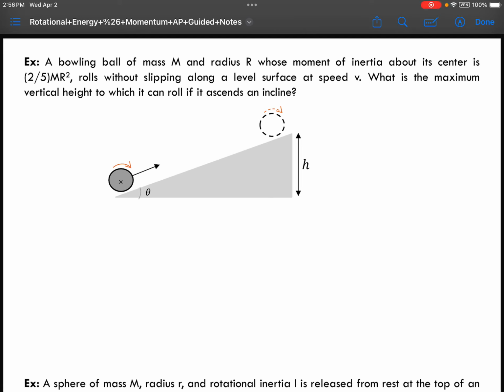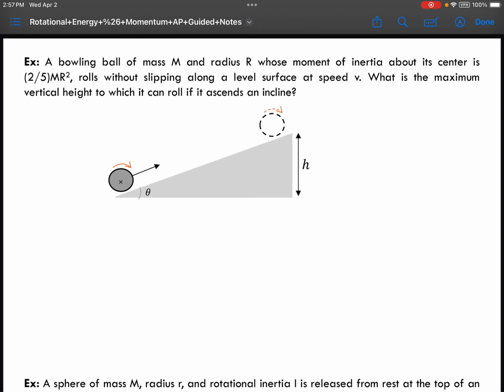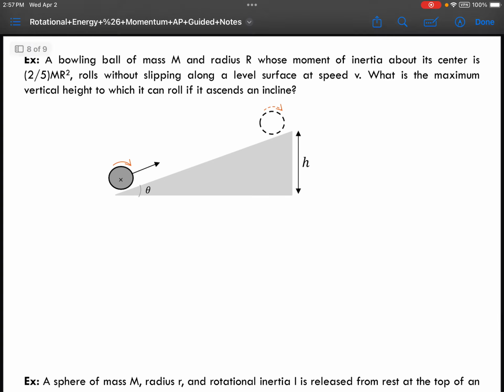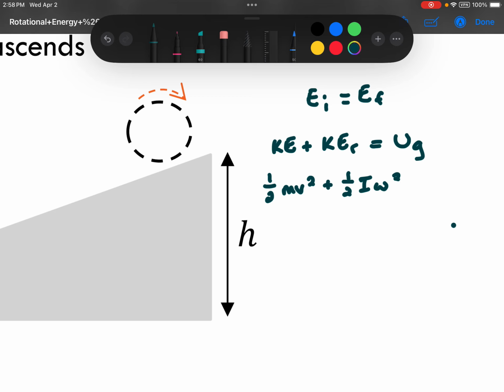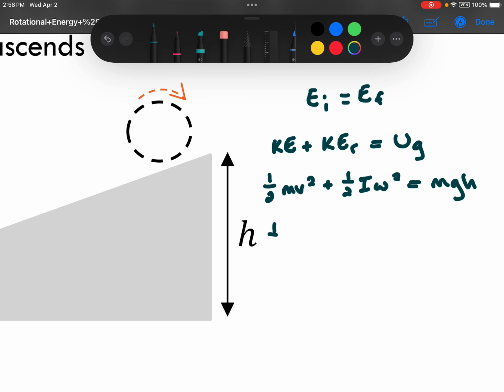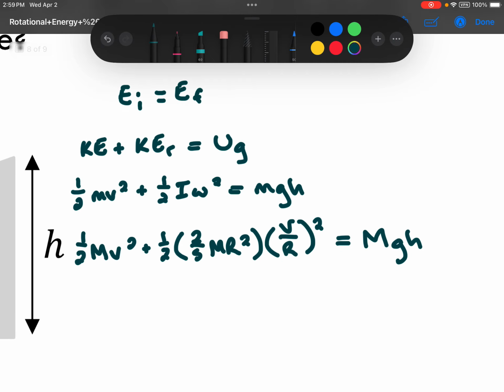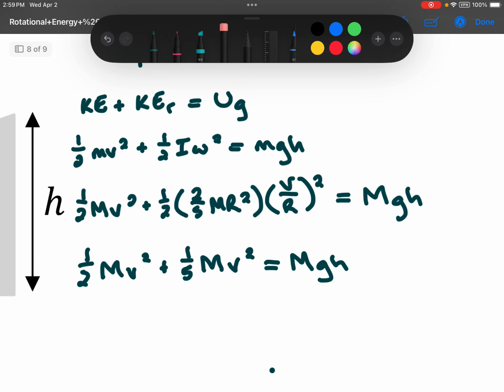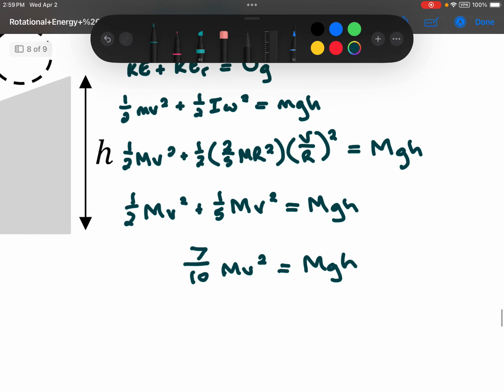Sphere Rolling Example 1